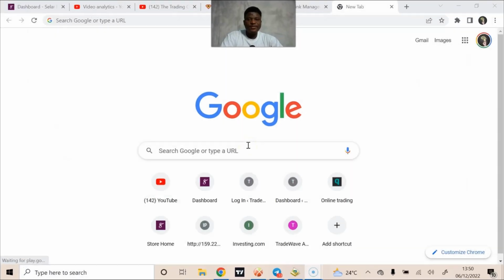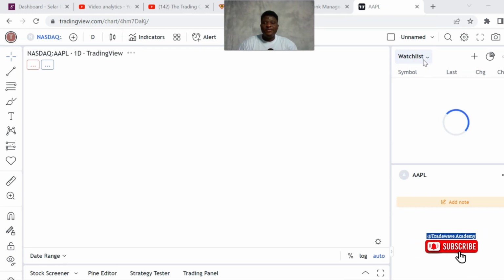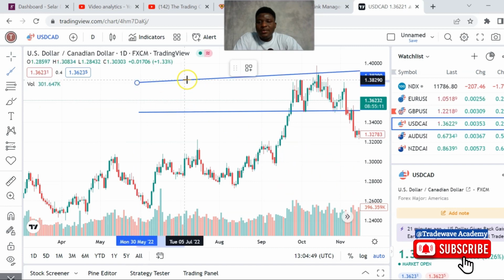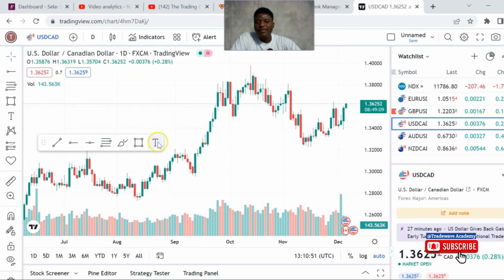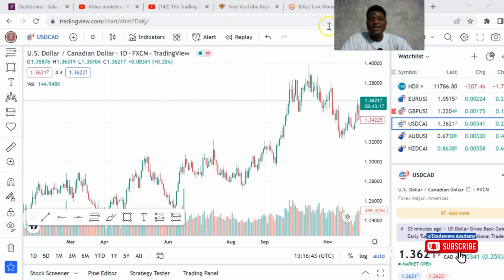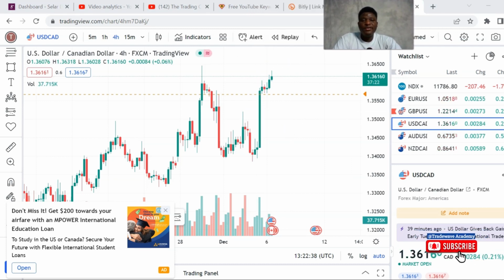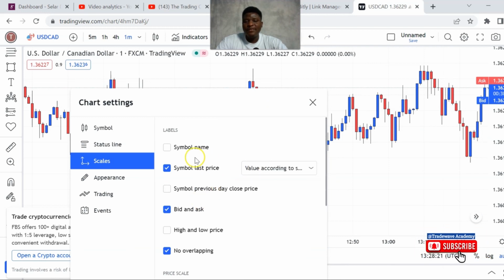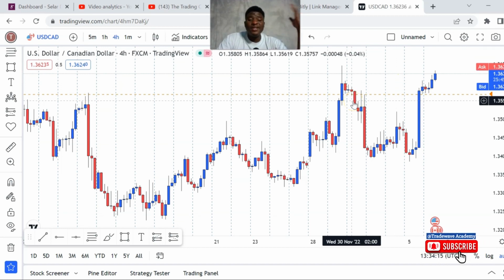How to Use Tradingview for Analysis like a Pro